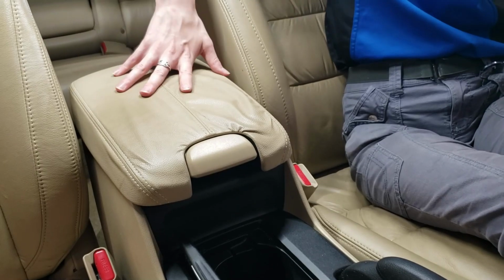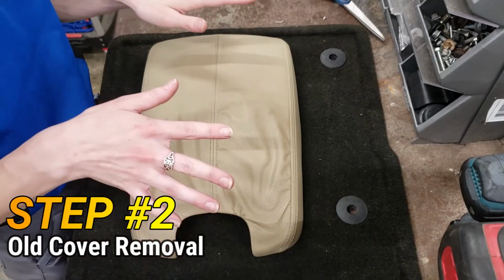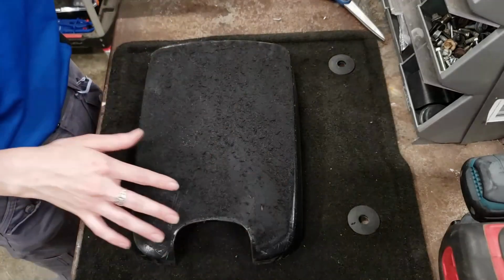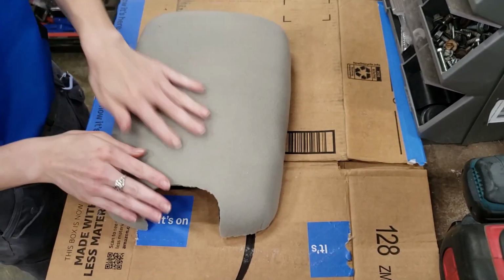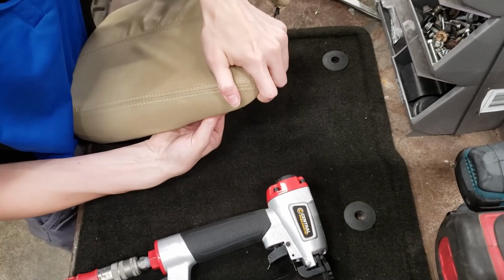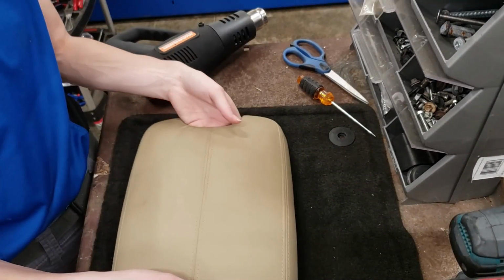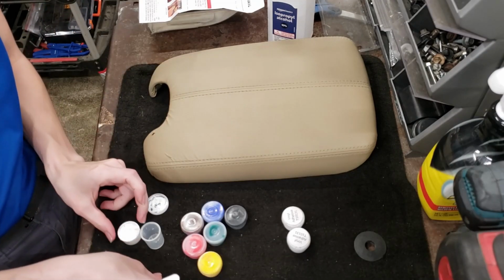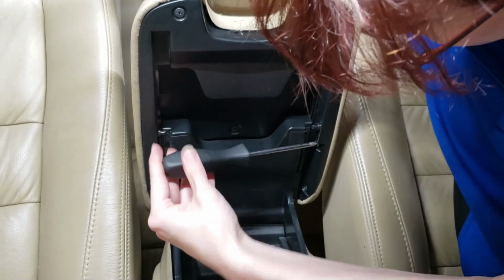Console Armrest Vinyl Repair/Replacement | 2008-2012 Honda Accord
Today Laura shows how to Remove & Repair damaged Vinyl upholstery on a 2011 Honda Accord, (also works on 2008, 2009, 2010, 2012). We Appreciate Your Support!

TOOLS & PRODUCTS USED IN THIS VIDEO (including Replacement Vinyl Cover)

TIMESTAMPS
0:00 - Intro
0:15 - Diagnosis
0:46 - Disassembly
2:02 - Vinyl Cover Removal
3:48 - Old Padding Removal
4:26 - Adding Padding
7:03 - Vinyl Cover Install
10:14 - Wrinkle Removal
11:53 - Vinyl Crack Repair Process
14:07 - Final Install
15:03 - Outro

HopFam Media, hereinafter referred to as (HFM) specifically DISCLAIMS LIABILITY FOR INCIDENTAL OR CONSEQUENTIAL DAMAGES and assumes no responsibility or liability for any loss or damage suffered by any person as a result of the use or misuse of any of the information or content in this video. HFM recommends safe practices with Common Sense when working with power tools, automotive lifts, lifting tools, jack stands, electrical equipment, blunt instruments, chemicals, lubricants, and/or any other tools or equipment seen or implied in this video. HFM assumes and/or undertakes NO LIABILITY for any loss or damage suffered as a result of the use, misuse or reliance on the information and content of this video. USE AT YOUR OWN RISK: This video is for entertainment and/or informational purposes only. It is your responsibility to evaluate for your own safety and physical condition, or that of your associates, and to independently determine whether to perform, use, or adapt any of the information and/or content of this video. Any automotive repair and/or modification may result in an injury. By voluntarily undertaking any task displayed in this video, you assume the risk of any resulting injury; your safety is the sole responsibility of the user and not HFM